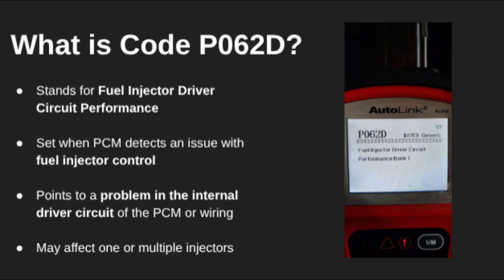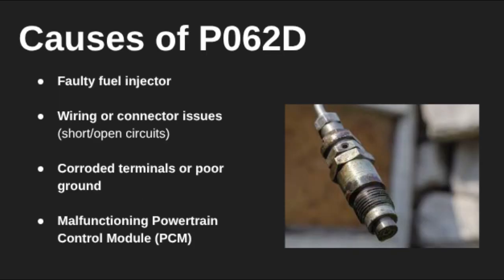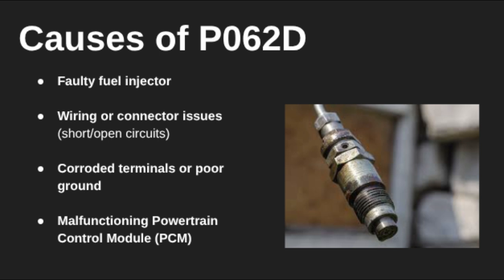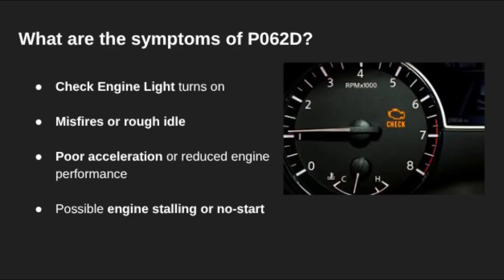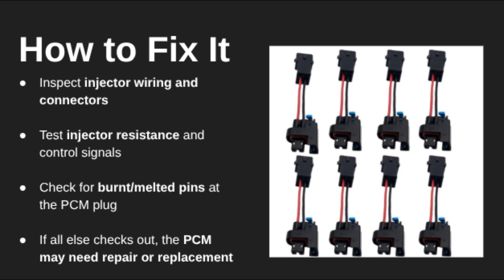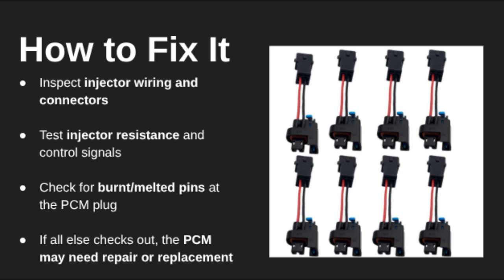P003A: Fuel Injector Driver Circuit Performance Bank 1 | Trouble Code: Diagnose Symptom Cause Fix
P003A: Fuel Injector Driver Circuit Performance Bank 1
| Trouble Code: Diagnose Symptom Cause Explain Fix

P062D Code Explained: Fuel Injector Driver Circuit Performance

In this video, we break down the P062D diagnostic trouble code (DTC), which indicates a problem with the Fuel Injector Driver circuit—a component inside the Engine Control Module (ECM) responsible for controlling the fuel injectors. This code is typically triggered when the ECM detects abnormal operation, voltage, or timing in the injector driver system.

Proper injector control is critical for engine performance, fuel efficiency, and emissions. A malfunction in this circuit can cause serious drivability issues.

Common Causes of P062D:

Faulty fuel injector

Wiring or connector issues in the injector circuit

Short to power or ground in the circuit

ECM internal fault (injector driver failure)

Excessive load or resistance in the injector circuit

Engine misfires or rough running

Hard starting or no start

Engine hesitation or stalling

In This Video, You’ll Learn:

What the fuel injector driver circuit does

How to test fuel injector resistance and voltage

How to inspect wiring and connectors for shorts or opens

When to suspect an ECM failure

How to clear the code and verify repairs